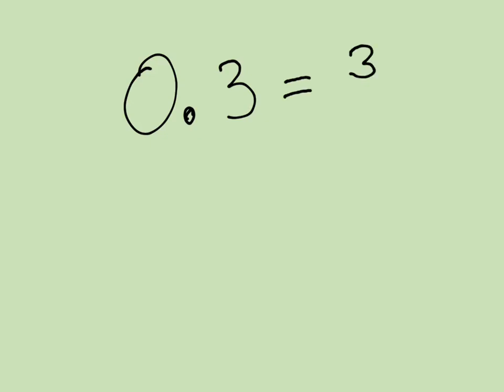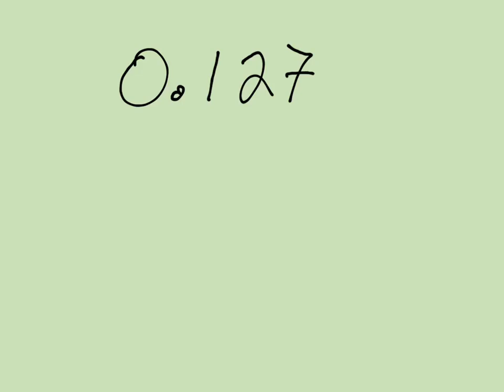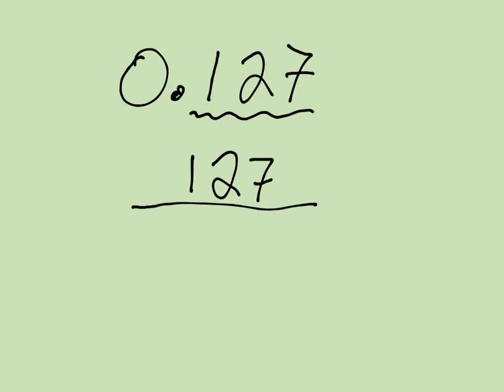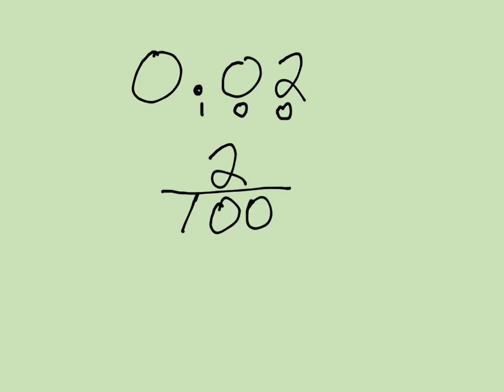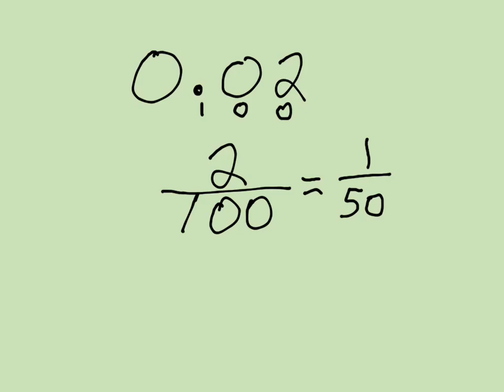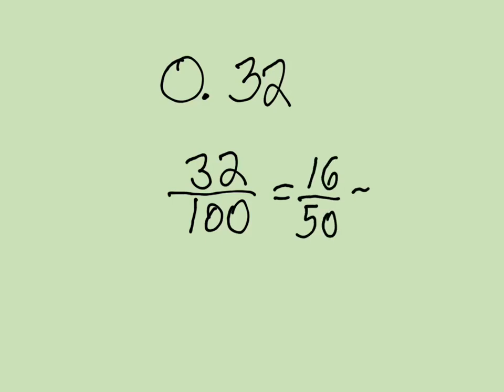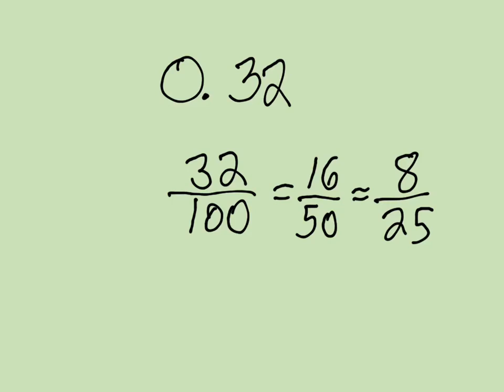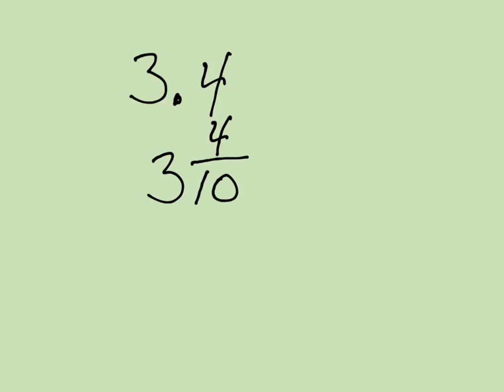Writing a decimal as a fraction